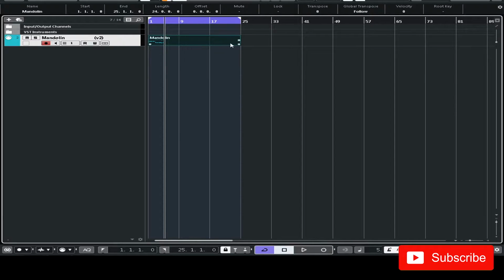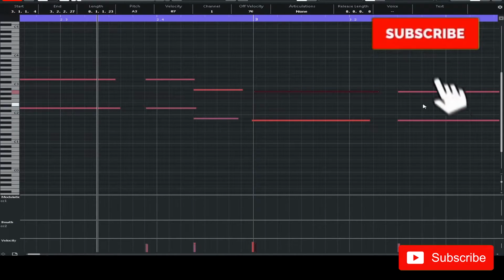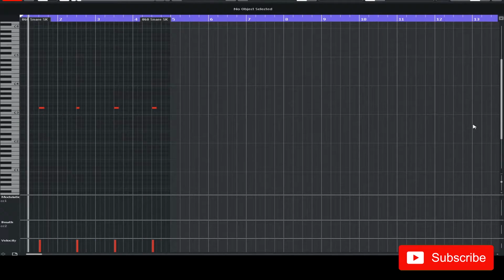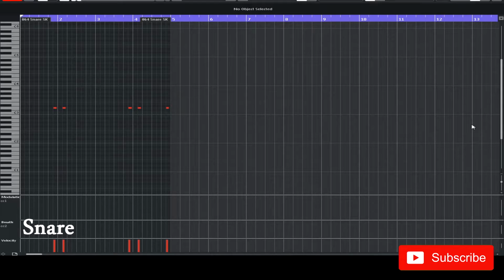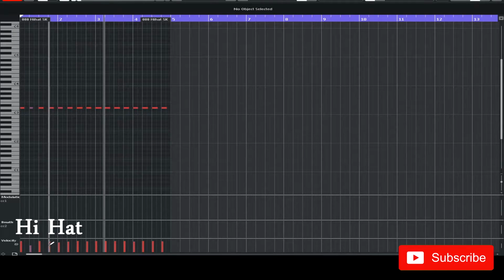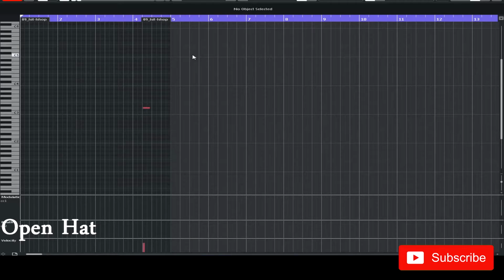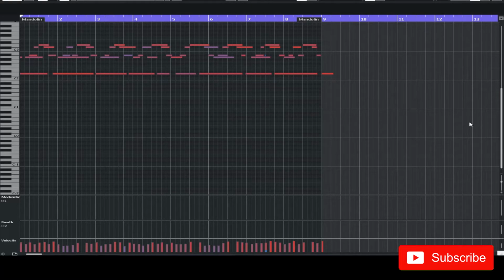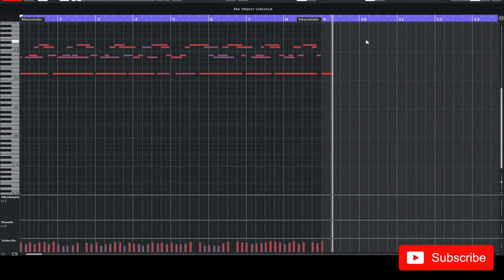CUBASE 10.5 TUTORIAL | HOW I MADE EXOTIC ARABIC BEAT IN CUBASE 10.5